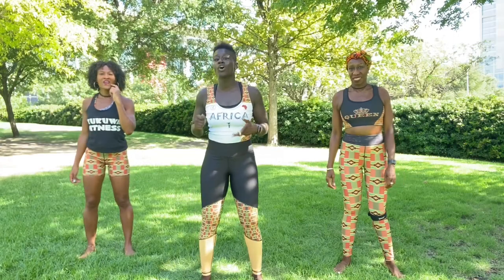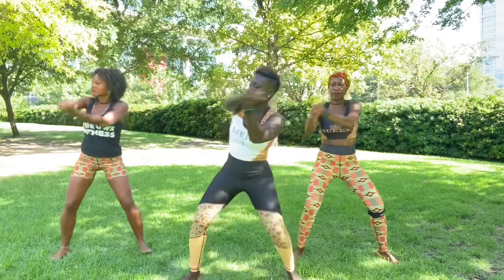KUKUWA MOVE YOUR BOOMBSEY MONDAY- SWING IT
If you don’t do any exercise at all today we at-least want you to try this fun Kukuwa Move! Each week we’ll highlight one Kukuwa African Dance move that you are challenged to do for 60 seconds non-stop. Take a 30-second break and repeat 2x for a total of 3 rounds doing this dance. This will also help you master a lot of the Kukuwa moves we incorporate into our routines.

Beginners: try for 30 seconds
Intermediate: try for 45 seconds
Advanced: try for 60 seconds
Let’s goooo💃🏿🔥🔥🔥

For 100s of workouts with us go and you will find so many more workouts of dance, body sculpt and even more.

Music Produced by: SkantyBeatz on YouTube

To travel to Africa with us visit Africawithus.com

Kukuwa Fitness